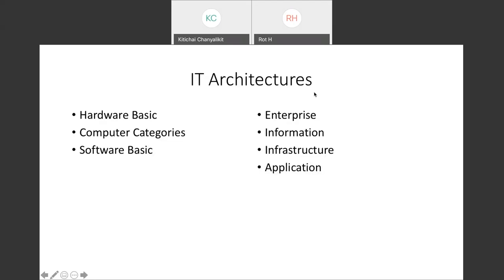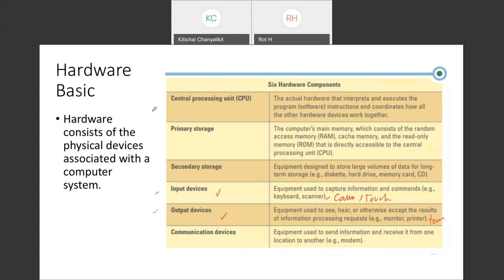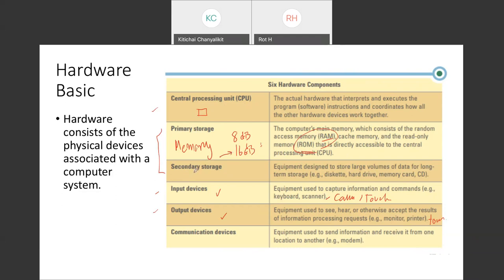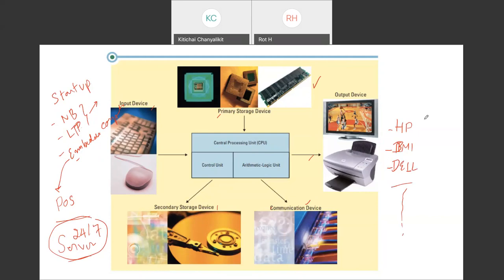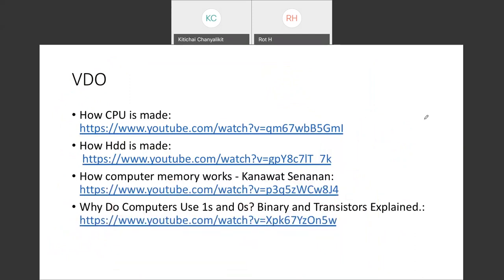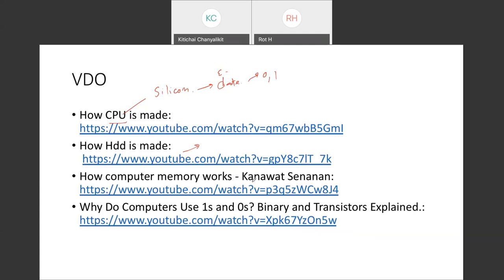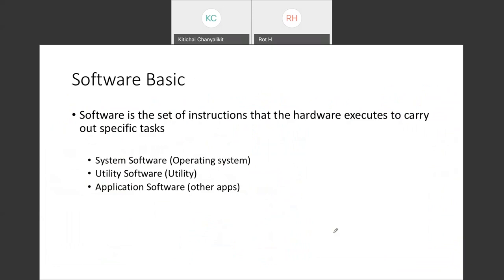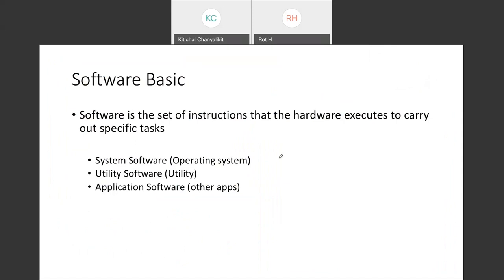Chapter 5 : IT Architecture : CSIS 1500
Chapter 5 IT Architecture